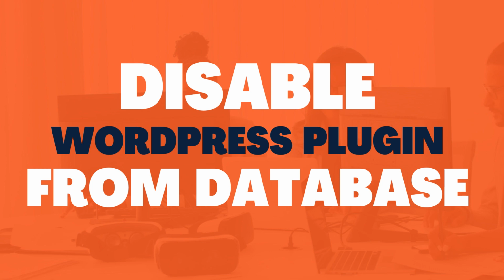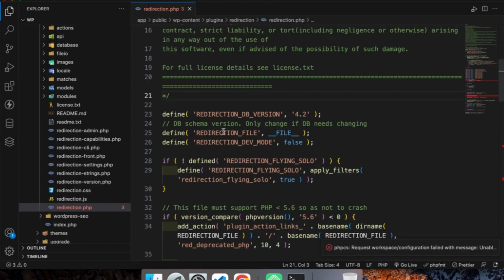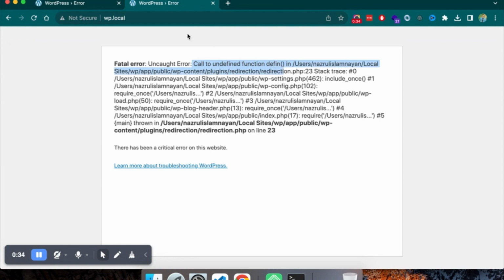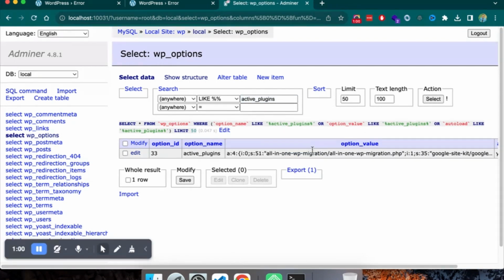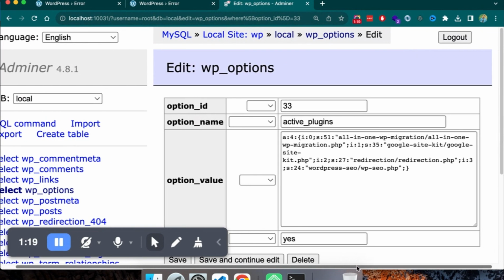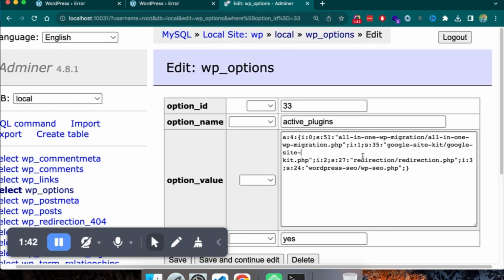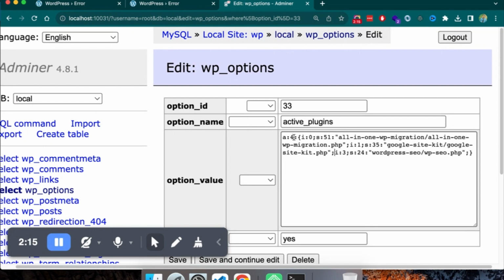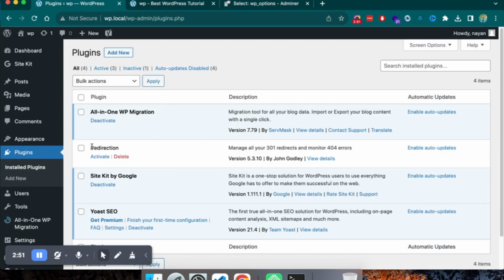How to disable WordPress plugin from database | WordPress Solutions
In this video we will learn how to disable WordPress plugin from database. After customizing the simple database value, We can easily remove plugin without knowing any coding knowledge.

Here we are going to get WordPress solutions to hassle free WordPress plugin deactivation.

Chapters:
0:00 Intro
0:24 Producing the Error
1:02 Solving the Error

Topics:
WordPress Tutorials
WordPress Solutions
WordPress Problem Solving
WordPress Plugin Growth Hacking Tips
WordPress Plugin Development Tips
WordPress Plugin Development Idea
WordPress Plugin Development Tricks
disabling wordpress plugins
how to disable wordpress plugin from cpanel
manually disable wordpress plugins
disable wordpress plugin from database

Thank you to stay with us, Drop your comments below.

► Connect me